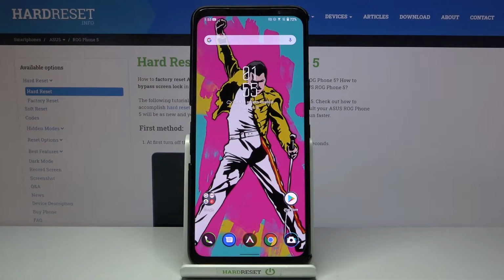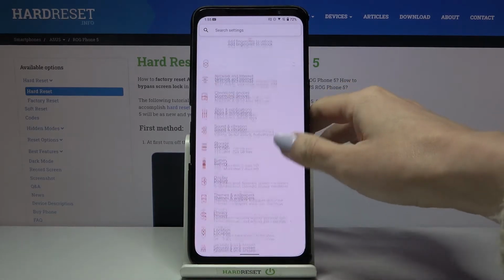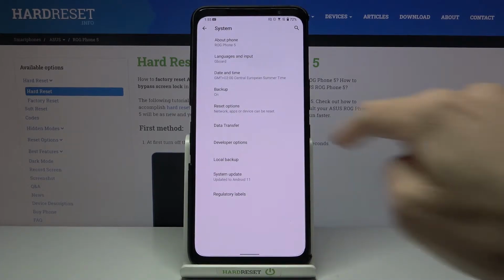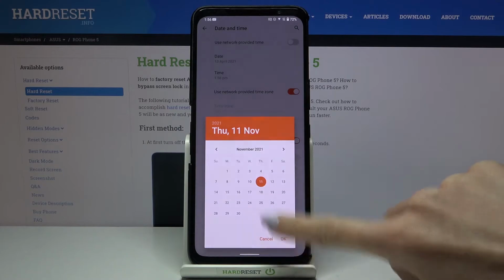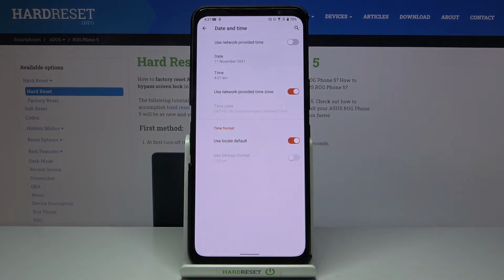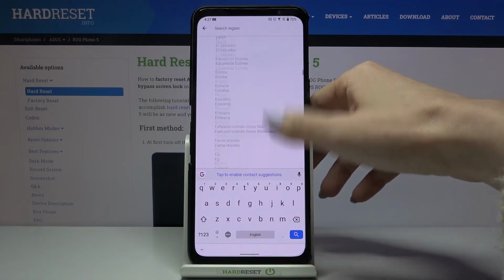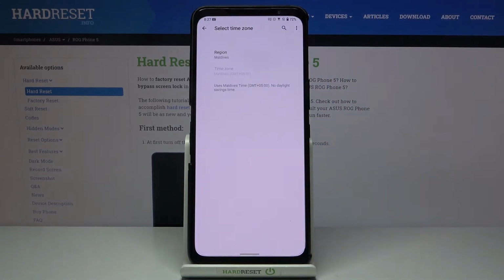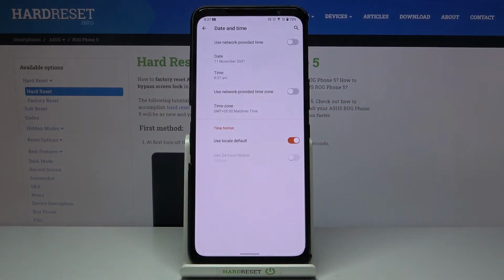How to Adjust Date & Time on ASUS ROG Phone 5 – Time Adjustment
Learn more about ASUS ROG Phone 5:
When it comes to time adjustment on ASUS ROG Phone 5 device, here’s what you should know about it. Learn an easy way to access the date and time settings panel to set them up regarding your current location. Let’s check the instructions to easily activate a comfortable automatic date and time update function. Follow the presented steps, and you will be able to switch the clock format and manage the time zones on your ASUS ROG Phone 5 device.